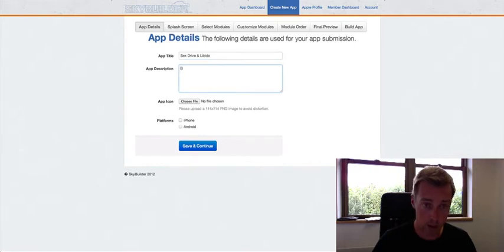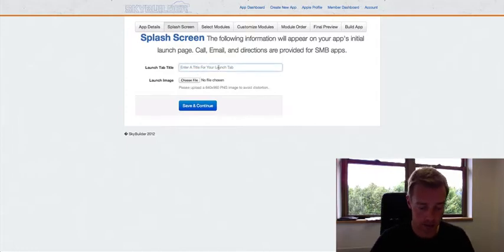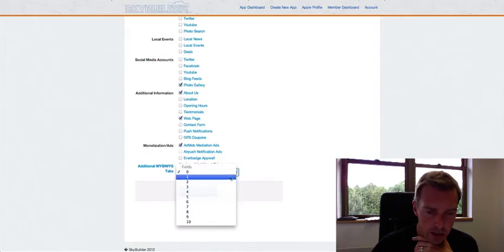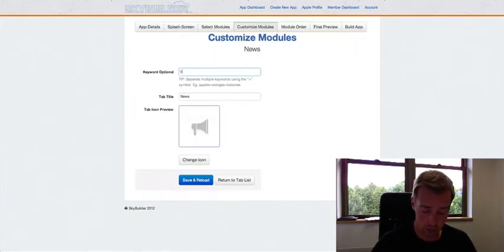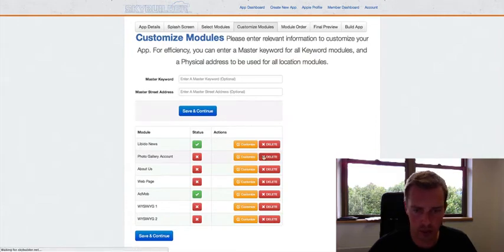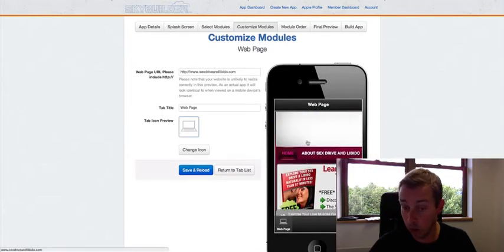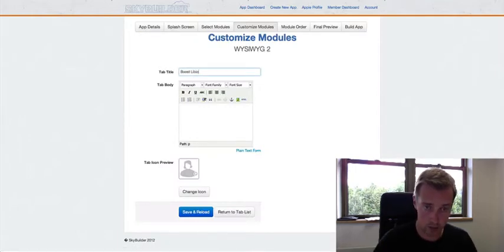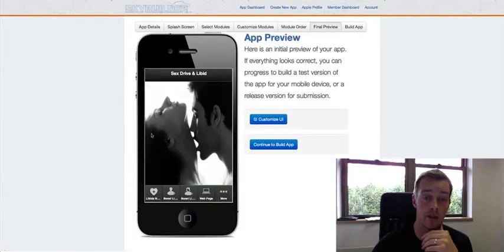Mark Builds App In 11 Minutes Using Skybuilder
Embarrassing Product Apps Anyone?

Mark Wallace from embarrassing product riches builds an "embarrassing" app in front of your eyes in 11 minutes.

Skybuilder is an amazing piece of software that allows you to build and create niche apps and business apps in minutes for ZERO cost.

Once you have the software you build as many apps asayou desire!

Think of the potential.

If you want to check it out click the link in the email!

Mark